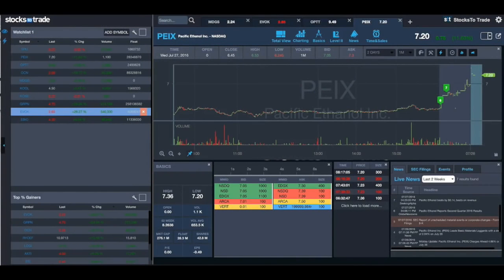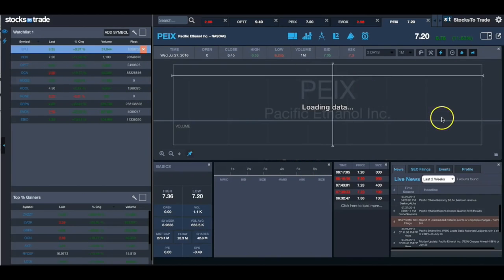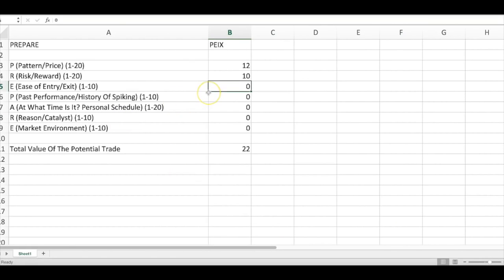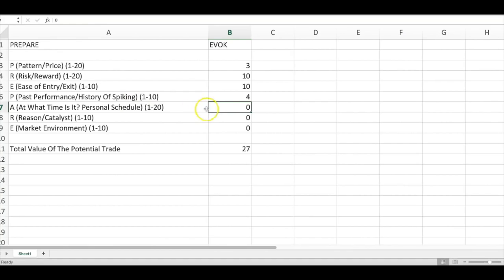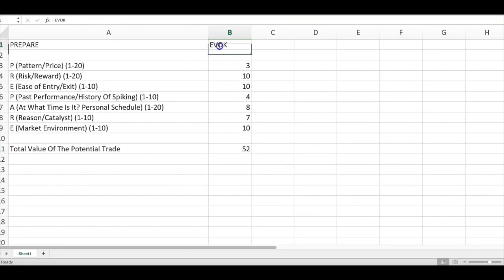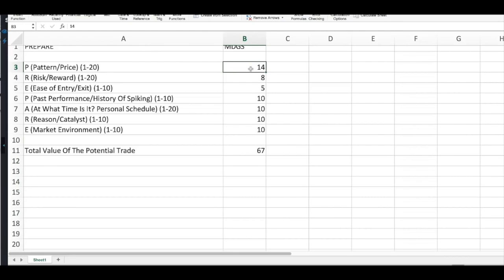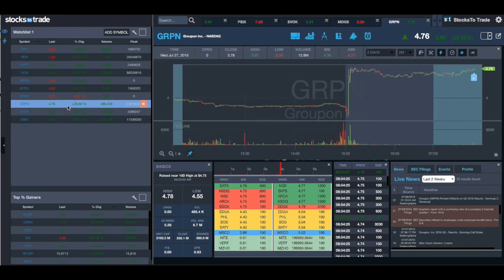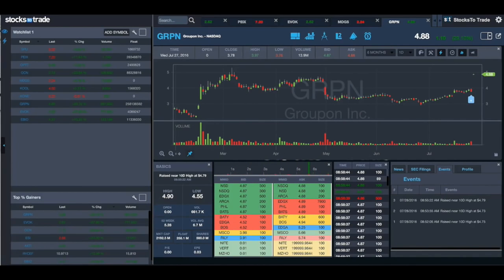How To Trade Penny Stocks On News That Could Lead To Big Morning Spikes For The Best Penny Stocks!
Learn how to trade penny stocks on good or positive news that could lead to big morning spikes for the best penny stocks.  Penny stocks are hot right now and trading penny stocks can be very profitable when taking advantage of these types of trades.  Good news such as new contract announcements or new product releases could lead to morning spikes that can be very profitable.  The hot penny stock trades seem to be low market cap, big volume, low float play stocks.  This is the best penny stocks for beginners course online!  You can learn how to trade penny stocks and make money!  If you are serious about becoming a successful penny stock trader like self-made multi-millionaire penny stock trader Tim Sykes, then you need to invest in your education.